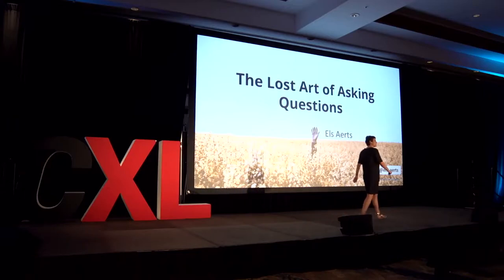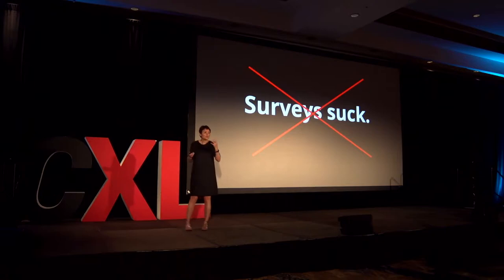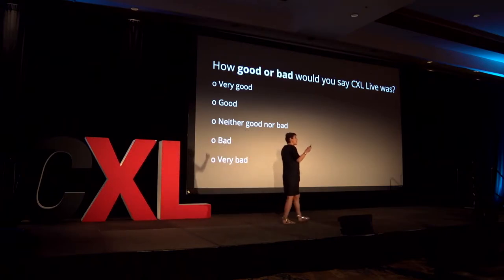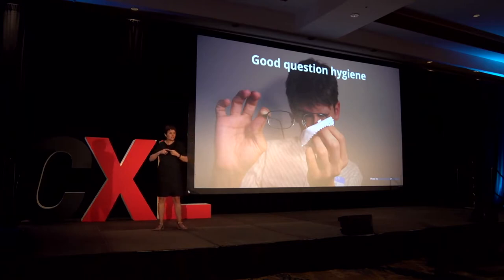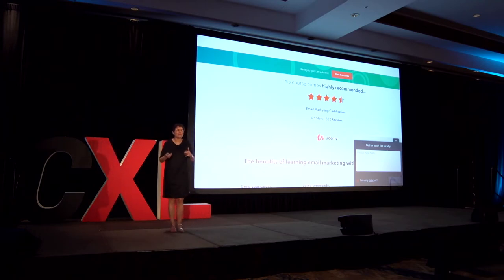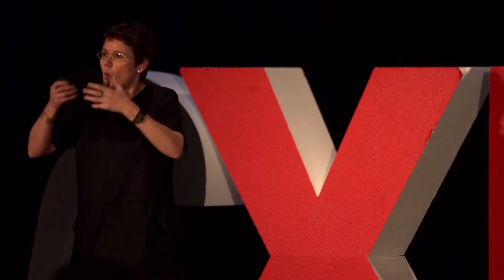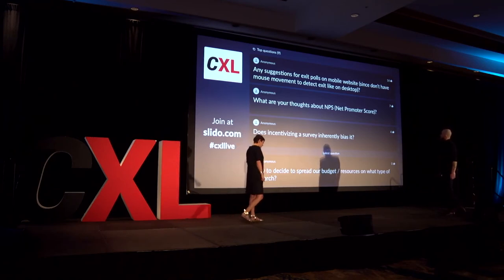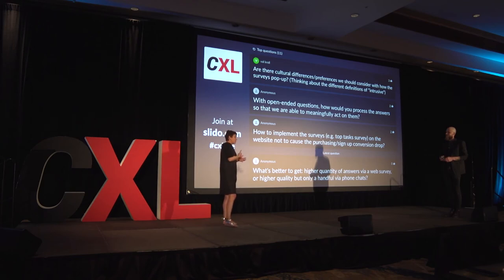Els Aerts: The Lost Art of Asking Questions - CXL Live 2019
World-class user research is the driver behind every successful optimization program. And when it comes to qualitative user research, that means getting up close and personal with your users. Talking to them. Asking them questions. The right timing, wording and tone of voice of your question can make all the difference.

In this talk, Els helps you reconnect with this key element of qualitative research: the lost art of asking questions.